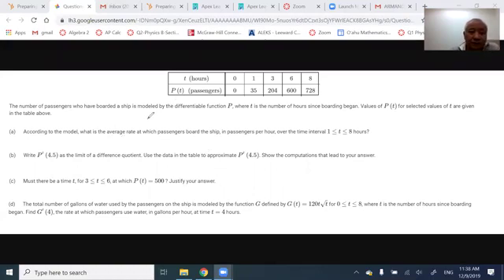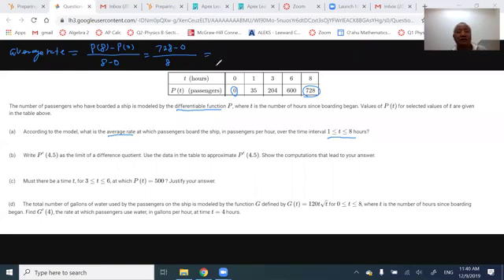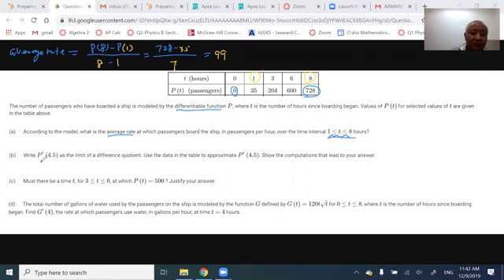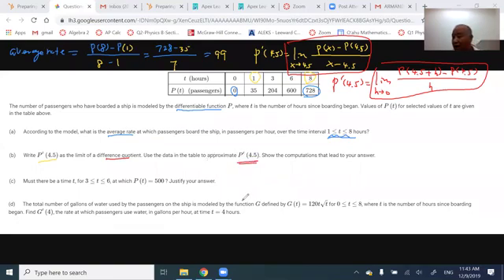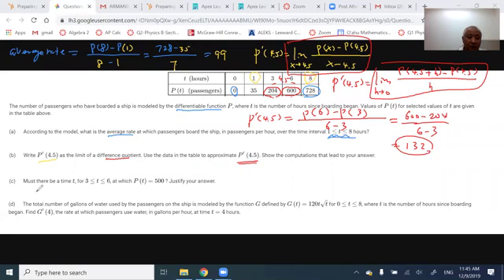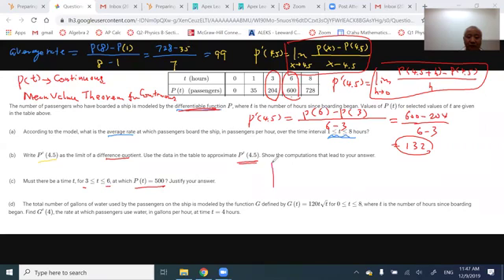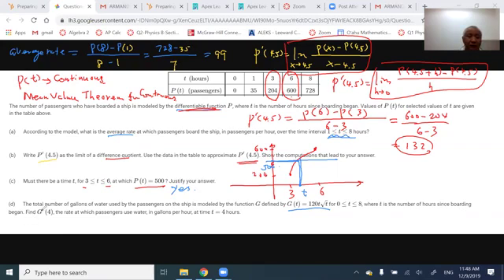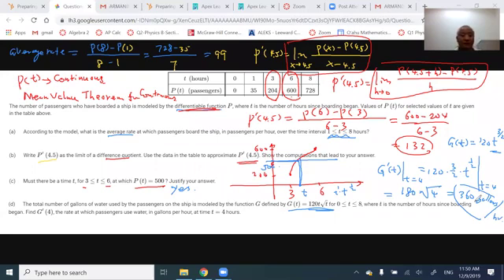AP calculus average rate of change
Find average rate of change